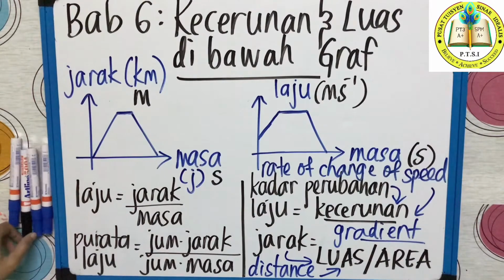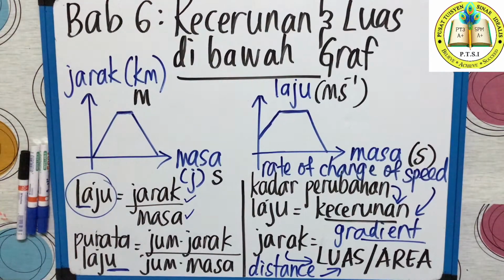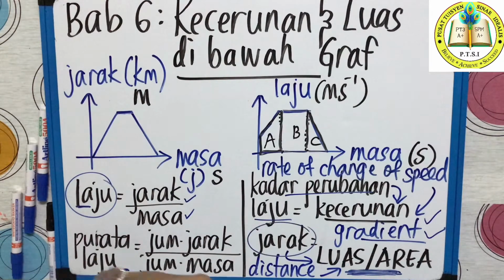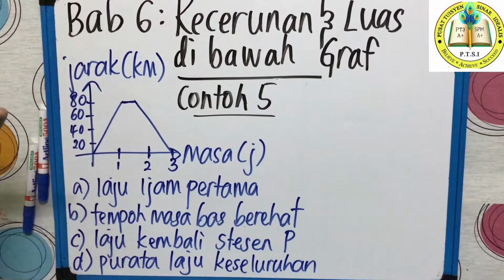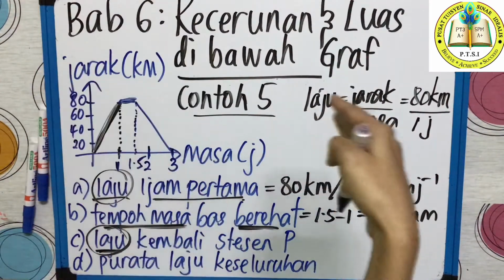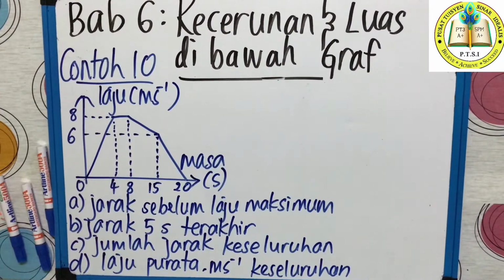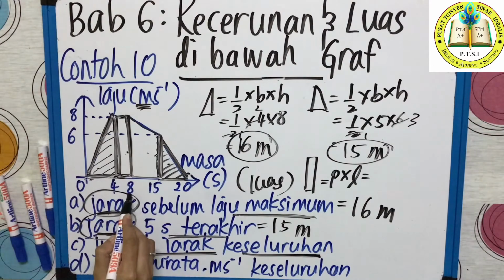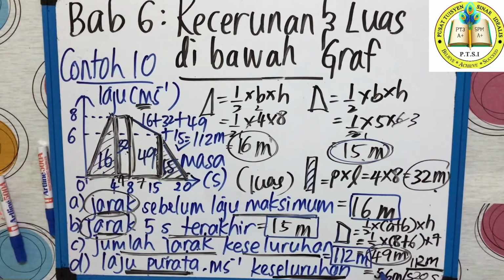BAB 7: GRAF GERAKAN KSSM (Tingkatan 4)